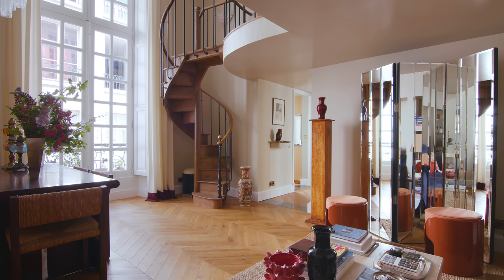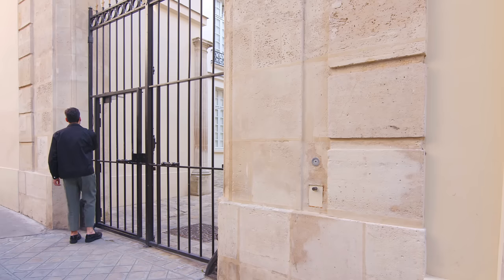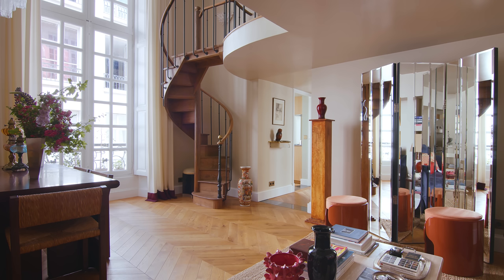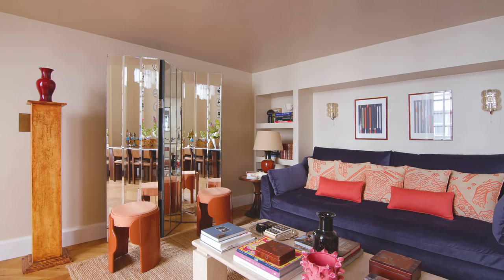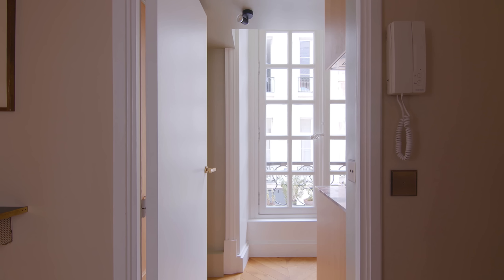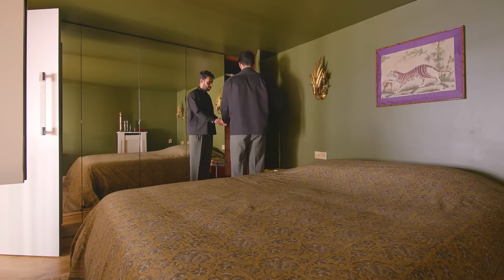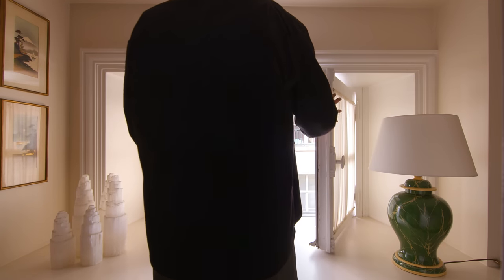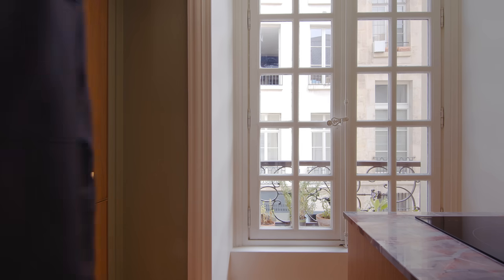NEVER TOO SMALL: Paris Architect’s 14th Century Apartment Makeover- 50sqm/538sqft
Support from our fans means we can make more episodes of Never Too Small. Find out how you can support us

Located on the second floor of a 14th century historic mansion, first converted into apartments in 1722, Appartement Haut Marais is home to architect Thomas Fournier of Concina, who completely redesigned the apartment, restoring it to it’s former heritage glory. One of the major reconstructions to the apartment involved removing a straight concrete staircase leading to the mezzanine and replacing it with a spiral shaped wooden staircase from the 1900s. Other restoration work included reinstalling ceiling cornices and replacing the old laminate flooring with solid oak parquet. In the living room, Fournier built two custom bookshelves into the wall and creatively hid the radiator behind a painted wooden cover that also serves as a display shelf; a large frameless mirror screen against the wall reflects the surrounding space. The bedroom, located on the mezzanine behind a system of sliding shutters, has no direct natural light, something that was combated by covering the wardrobes with mirrors, making the space feel larger than it is. For the bathroom, Fournier drew on his Italian heritage with tuscan glazed terracotta flooring, red marble and the hand-painted Tuscan tiles.

Creator: Colin Chee
Director: Nam Tran
Cinematographer: Matthieu Torres
Producer: Lindsay Barnard
Editor: Yasmin Bright